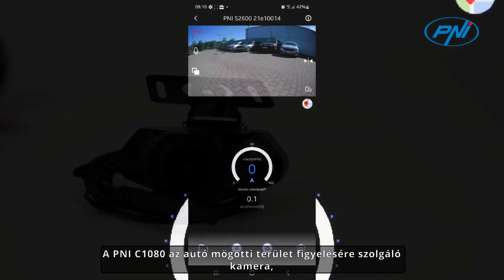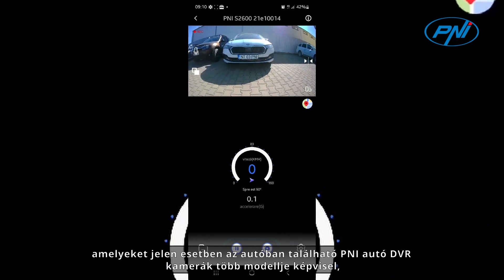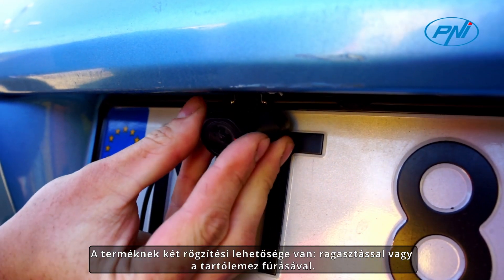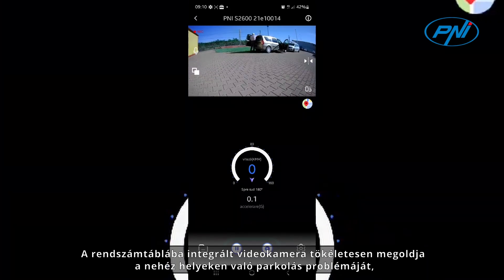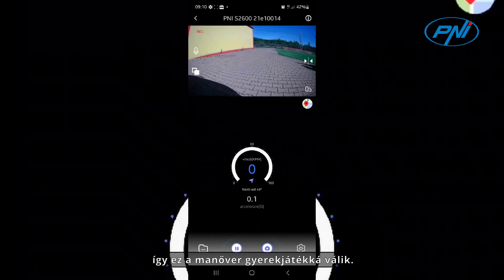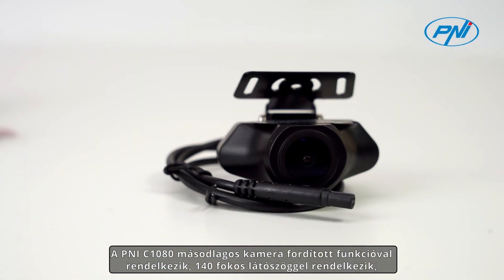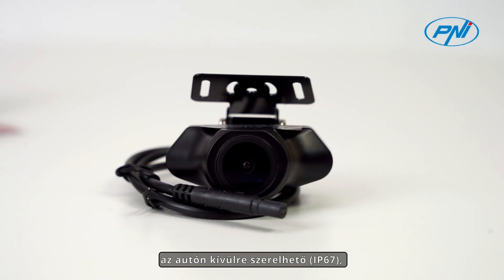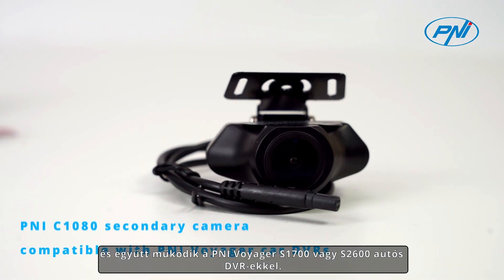PNI C1080 secondary camera compatible with PNI Voyager car DVRs HU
A PNI C1080 az autó mögötti terület figyelésére szolgáló kamera, amely a rögzített képeket kompatibilis eszközökre továbbítja, amelyeket jelen esetben az autóban található PNI autó DVR kamerák több modellje képvisel, így megkönnyíti a vezető tájékozódását az esetleges akadályok között. . A terméknek két rögzítési lehetősége van: ragasztással vagy a tartólemez fúrásával.
A kamera lehetővé teszi az autó mögötti események egyszerű és kényelmes megjelenítését. A rendszámtáblába integrált videokamera tökéletesen megoldja a nehéz helyeken való parkolás problémáját, így ez a manőver gyerekjátékká válik.
A készülék bármilyen videobemenettel rendelkező monitorhoz csatlakoztatható. A kamera automatikusan aktiválódik a hátramenet aktiválásakor. A kamera lencséje függőlegesen van beállítva.
A kamera teljesen ellenáll a víznek és az ütéseknek, IP67 védelmi jelzéssel.
A PNI C1080 másodlagos kamera fordított funkcióval rendelkezik, 140 fokos látószöggel rendelkezik, az autón kívülre szerelhető (IP67), és együtt működik a PNI Voyager S1700 vagy S2600 autós DVR-ekkel.